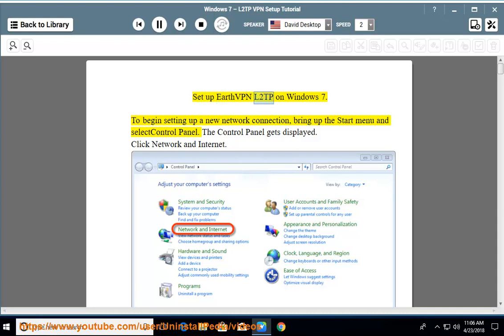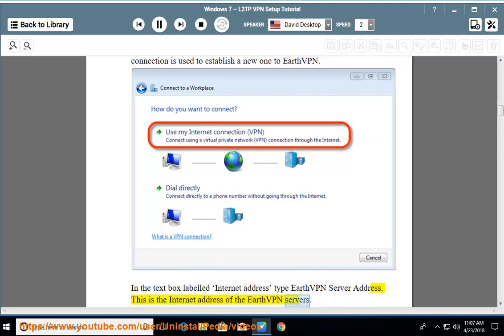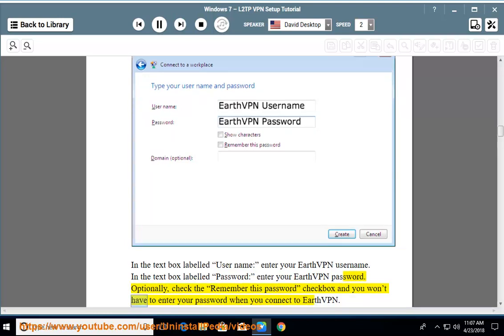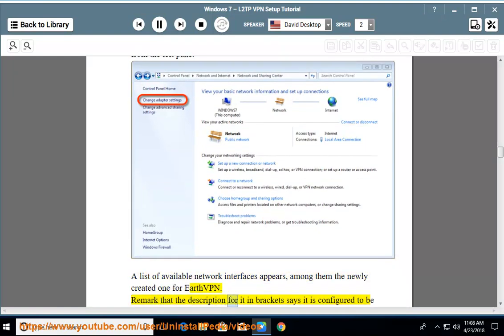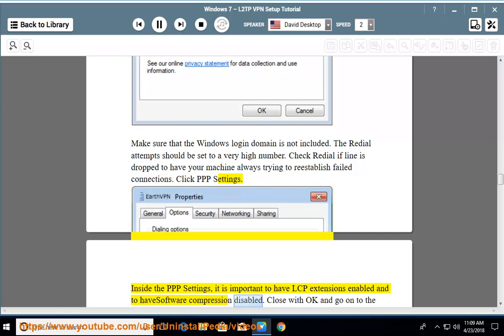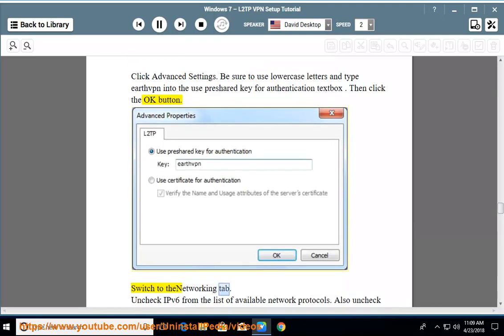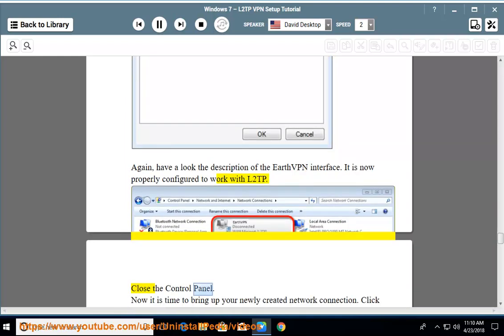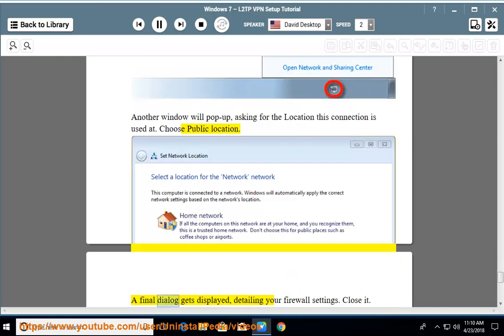Set up EarthVPN L2TP on Windows 7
Hit to fully Set up EarthVPN L2TP on Windows 7.